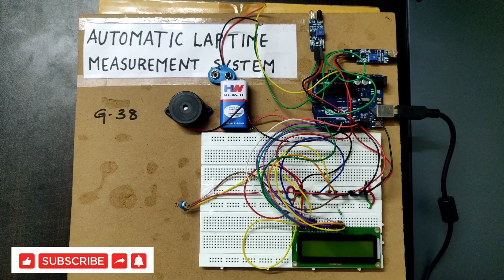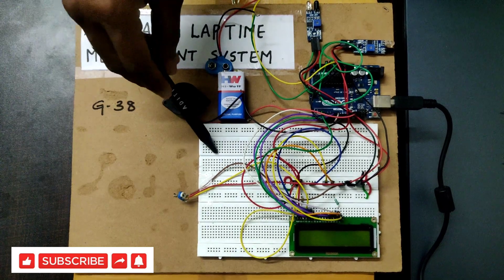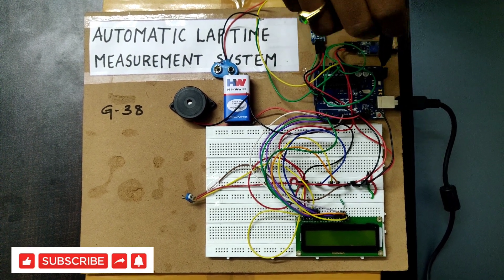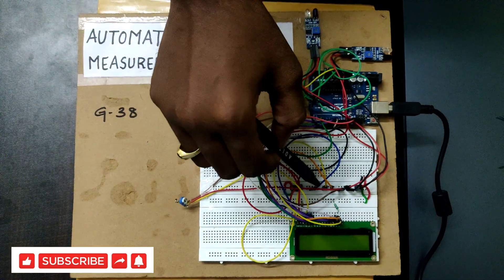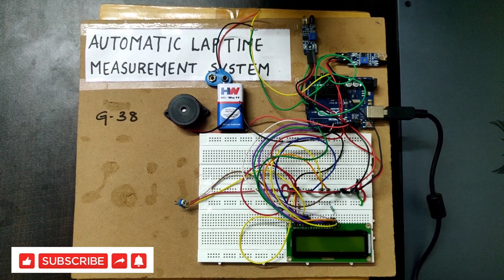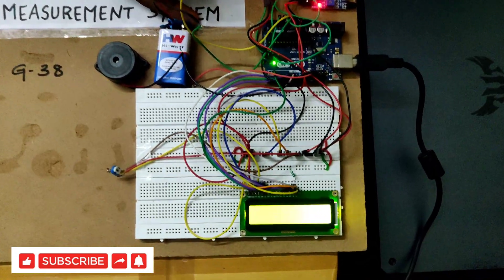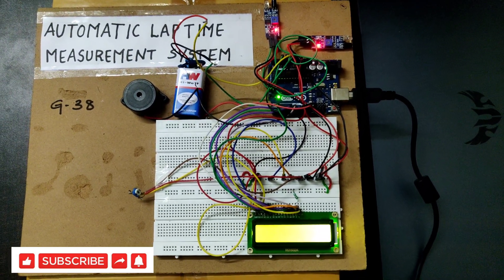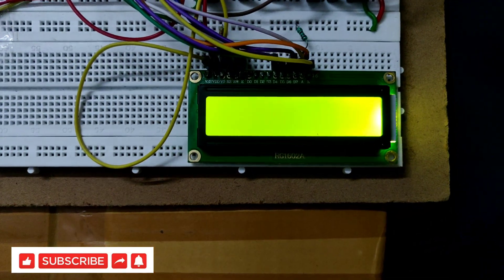AUTOMATIC LAP TME MEASUREMENT SYSTEM || ELECTRONICS PROJECTS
THIS VIDEO IS THE DEMO OF AUTOMATIC LAP TIME MEASUREMENT SYSTEM.
IF YOU WANT AN SUGGESSTONS OR GUIDANCE IN BUILDING UP THIS PROJECT WE WILL HELP YOU.
WE WILL ALSO MAKE PROJECTS AND WE DELIIVER PROJECTS WHICH ARE WORKING IN CONDITION.